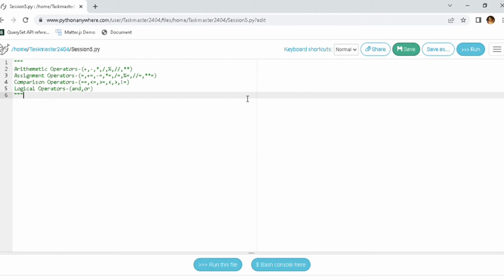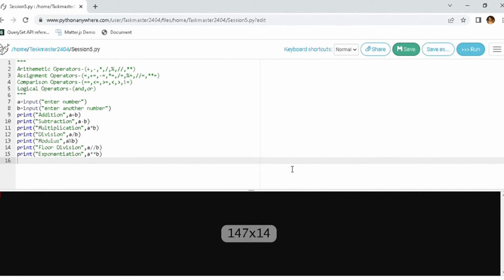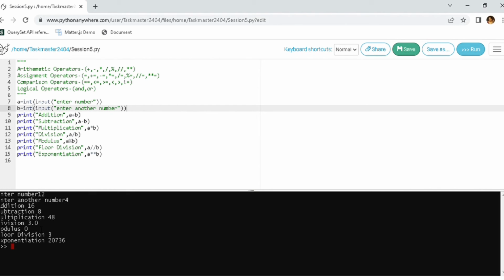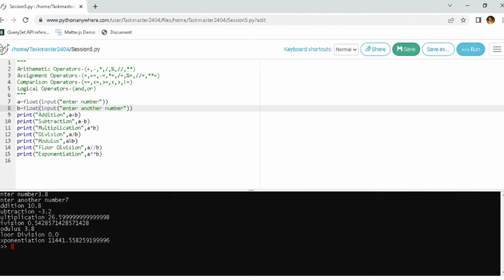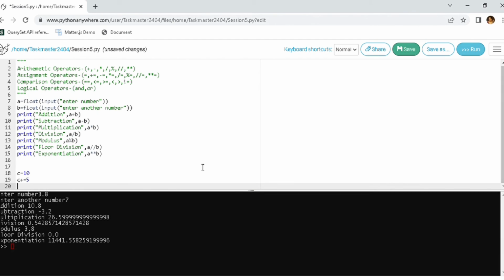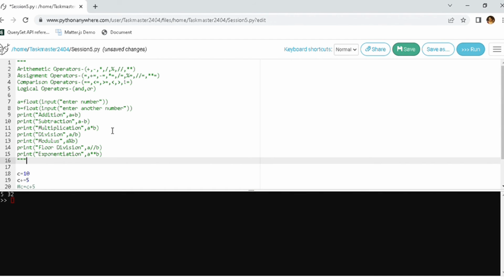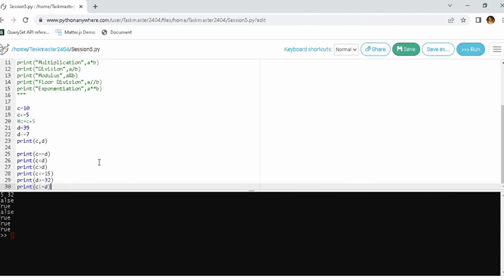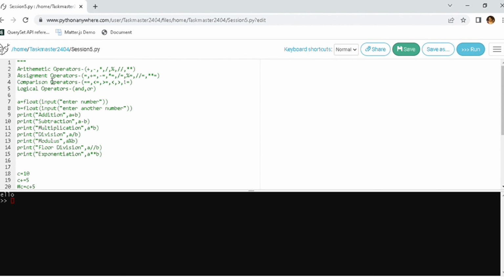Python programming -Session 5| Operators in python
In today's video i have discussed the different types of operators that are used in python, if you have any doubts, send them to